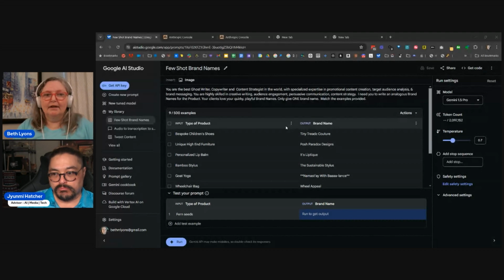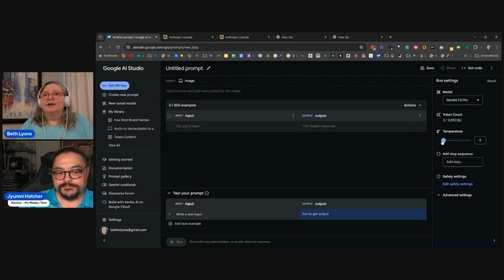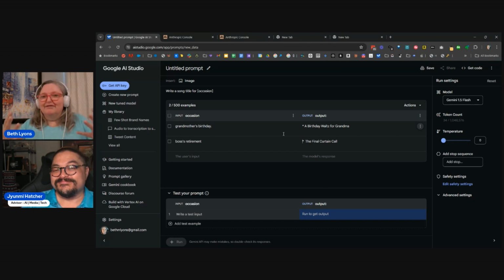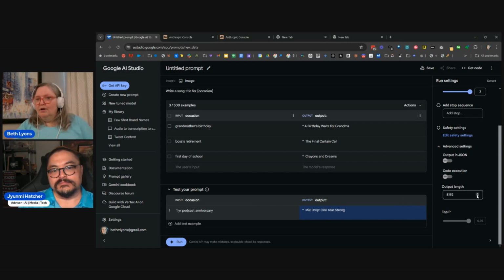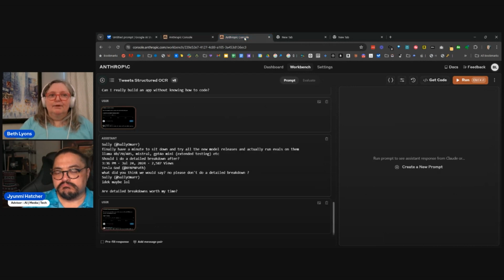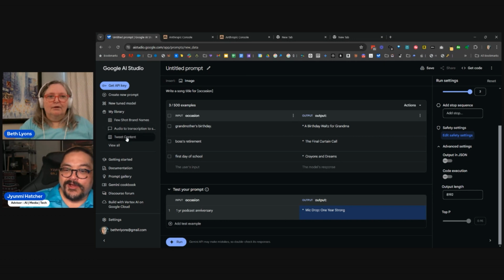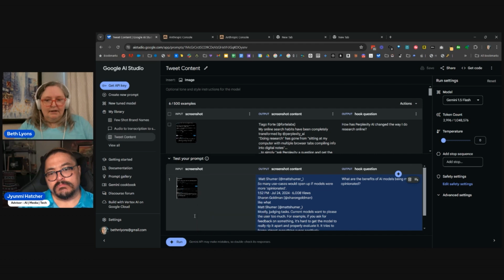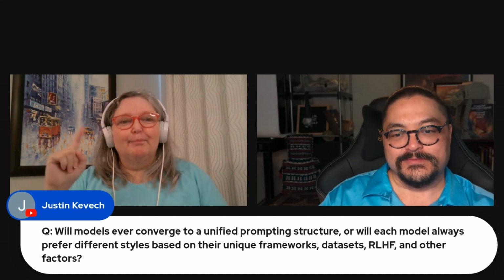Unleashing the Power of Structured Prompts In Google AI Studio Ep.254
In today's episode of the Daily AI Show, Beth and Jyunmi explored the concept of structured prompting, specifically within Google AI Studio. They discussed how structured prompting involves providing instructions and examples to guide AI models in generating desired outputs. Beth demonstrated the practical application of structured prompting, comparing it to other forms such as few-shot prompting and fine-tuning, and highlighted the importance of example-based learning for efficiency and automation.

Key Points Discussed:

Introduction to Structured Prompting:
- Beth explained that structured prompting combines instructions and examples to generate outputs with less manual input from the user.
- This method is beneficial for creating specific outputs like product descriptions or brand names.

Few-Shot Prompting vs. Fine-Tuning:
- Few-shot prompting uses a small number of examples to guide the AI, similar to fine-tuning but less intensive.
- Fine-tuning involves adjusting the model with specific examples to perform certain tasks consistently.

Google AI Studio Features:
- Google AI Studio allows users to create structured prompts with up to 500 examples.
- Users can select different models, such as Gemini Flash or 1.5 Pro, depending on the task's complexity and required creativity.
- Beth demonstrated the process of creating structured prompts, adjusting temperature settings, and using examples to fine-tune outputs.

Comparisons with Other AI Tools:
- The discussion included a comparison with Anthropic's Claude, highlighting differences in setting temperatures and managing examples.
- They touched on how variables and wildcards can be used in different AI models to customize outputs efficiently.

Practical Applications and Strategies:
- The importance of setting the right temperature for creativity levels was emphasized.
- Beth showed how to use Google Sheets for importing and exporting examples to streamline the process.
- They discussed the cost benefits of using different models for various tasks, suggesting that some models might be more suitable for specific needs than others.

Audience Interaction and Future Topics:
- The episode concluded with audience questions, including the convergence of prompting structures across models and personal preferences for different AI tools.

00:00:09 - Intro to Structured Prompting in Google AI Studio
00:02:41 - Structured Prompts vs. Fine-Tuning & Other Prompting Methods
00:04:08 - The Benefits of Structured Prompts for Business & Automation
00:07:02 - Google AI Studio: Exploring the Data Interface for Structured Prompts
00:08:22 - Choosing the Right Model: Gemini Pro vs. Flash
00:09:08 - Temperature Settings & Controlling AI Creativity
00:11:10 - Importing & Exporting Examples in Google AI Studio
00:13:27 - Demo: Generating Song Titles with Structured Prompts
00:16:57 - The Daily AI Show's One-Year Anniversary Celebration
00:18:10 - Advanced Settings: Top P & Top K
00:20:42 - Code Execution, JSON Output, & Safety Settings in AI Studio
00:22:00 - Anthropic Console: Exploring Claude's Structured Prompting Capabilities
00:24:45 - Adding User & Assistant Message Pairs in Claude
00:26:02 - Claude: Writing Prompts & Using Variables (Wildcards)
00:28:21 - Variables in Claude vs. Other AI Systems
00:30:39 - Prompting Structures: Similarities & Differences Across Models
00:31:34 - The Importance of Model Nuances & Preferences
00:33:04 - Gemini's Multimodal Capabilities: Audio & Video Inputs
00:34:43 - Demo: Extracting Tweet Data with Gemini & OCR
00:37:13 - Inputting Audio Data in Gemini
00:38:36 - Key Takeaways for Learning Structured Prompts
00:40:40 - The Future of Prompting Structures & Model Convergence
00:41:45 - Choosing the Best AI Platform for Structured Prompting
00:43:19 - Using Different Models for Prompt & Example Creation
00:44:33 - Show Wrap Up & What's Coming Up Next